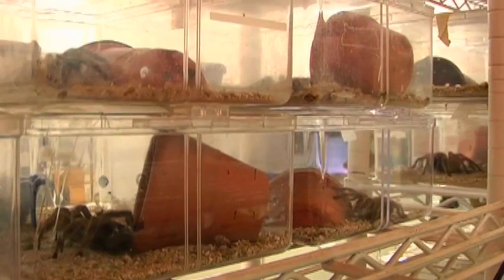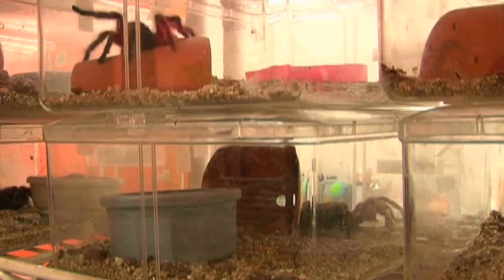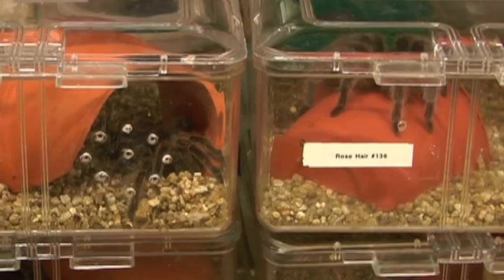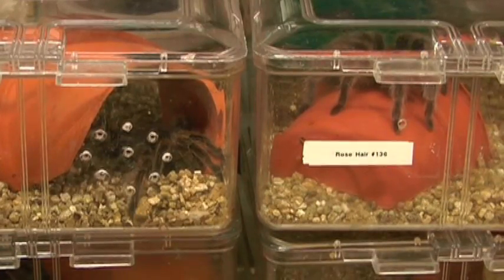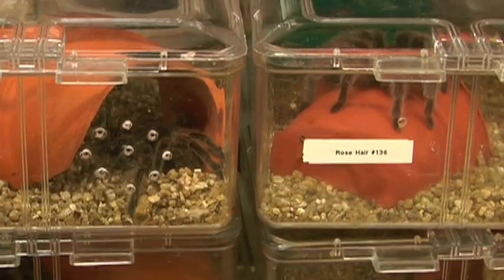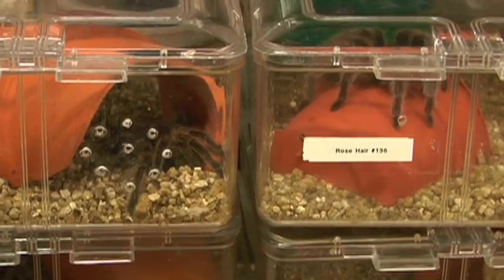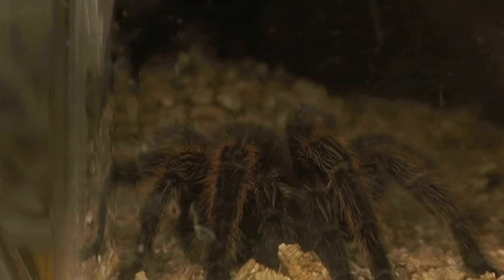Pet Tarantula Care : Tarantula Captive Breeding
Because of threatened tarantula populations it is important to participate in captive breeding programs.  Learn more about tarantula captive breeding with tips from an exotic animal expert in this free video on pet spiders.

Expert: Mary Ann Hamilton
Bio: Mary Ann Hamilton graduated from Texas A&M University with a double major in Bioenvironmental Science and Entomology.
Filmmaker: Jess Mason